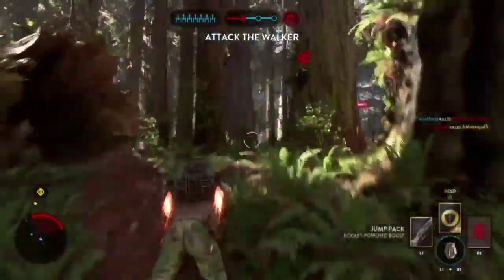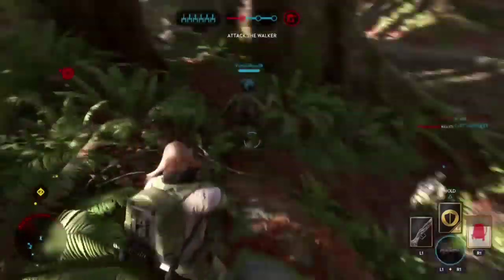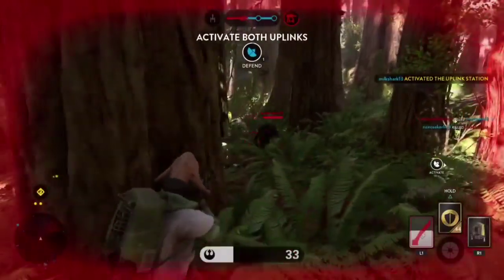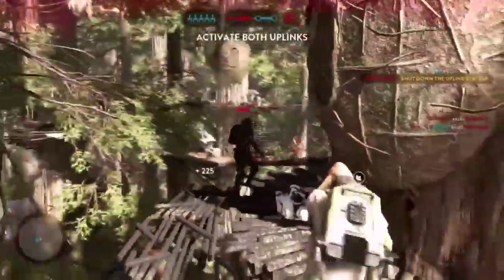DLT-19X Targeting Rifle Review, Tips, and Tricks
A review of the DLT-19X and some things I found helpful when using it.

DL-18 review on the way!